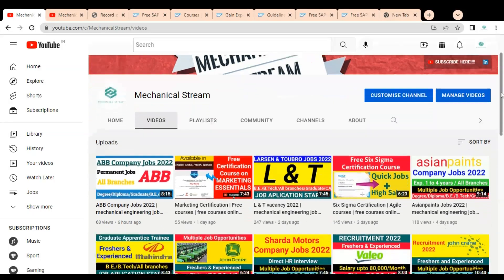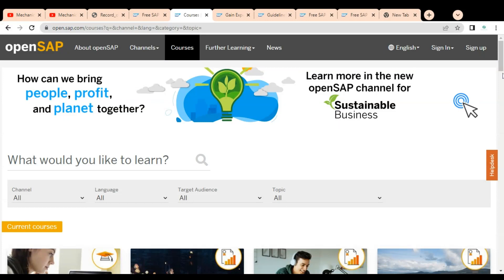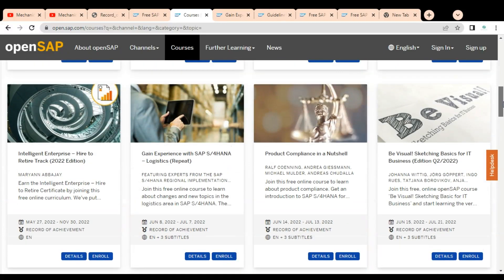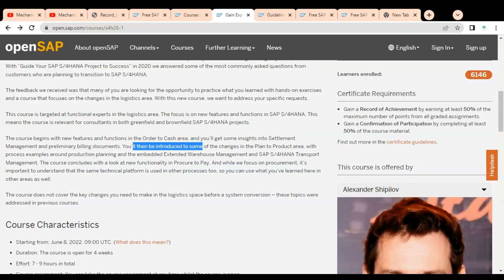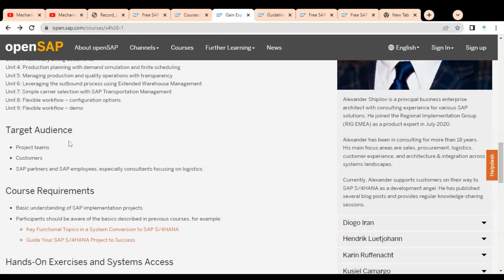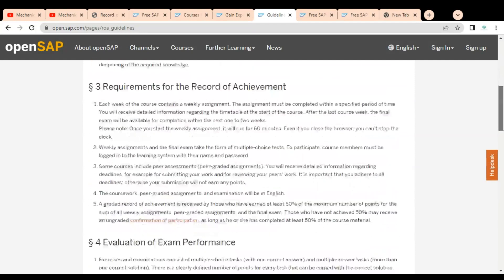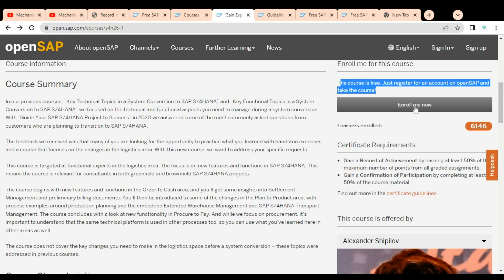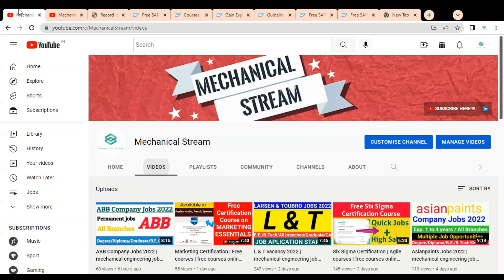Free SAP Certifications | What is SAP | SAP S/4HANA Logistics Certification | SAP Fico Courses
Free SAP Certifications | What is SAP | SAP Hana Certification | SAP Fico Courses | SAP ERP Free Courses

This video is regarding the  free certification courses in SAP. These certificate will boost your career. This SAP certification is offered by Open SAP. This certification is free online certification course.

SAP Courses available topics
Analytics
Cloud Solutions
Continuous Innovation
Digital Transformation
Enterprise Management
Human Resources
Industries
SAP Business Technology Platform
SAP HANA
SAP S/4HANA
Social Responsibility
User Experience

sap course
sap online courses with certificates
sap mm module
sap certification